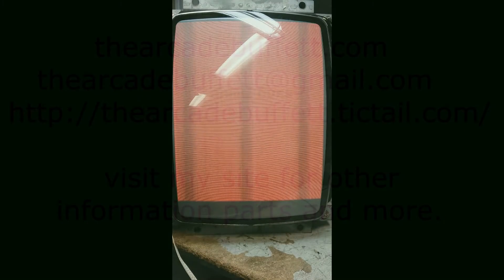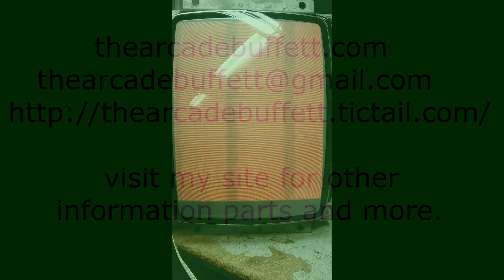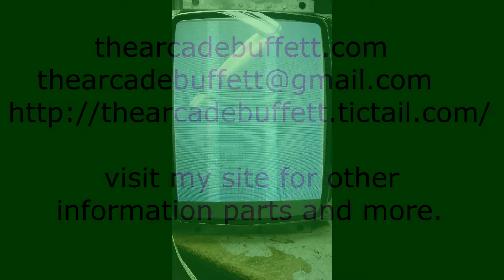19" Sanyo, Mr Do, KLOV.